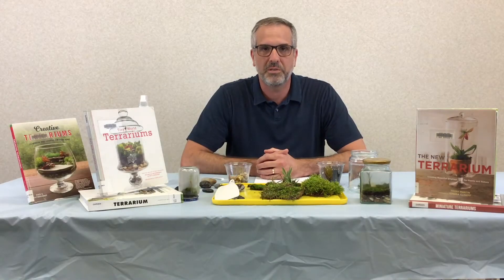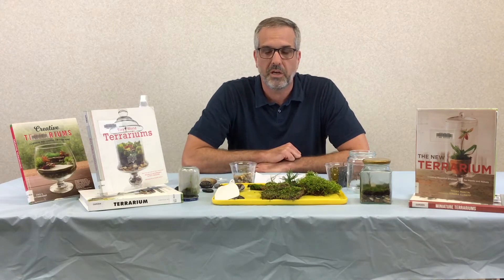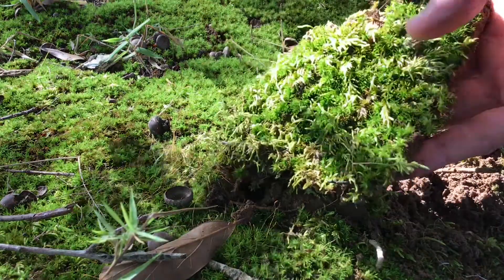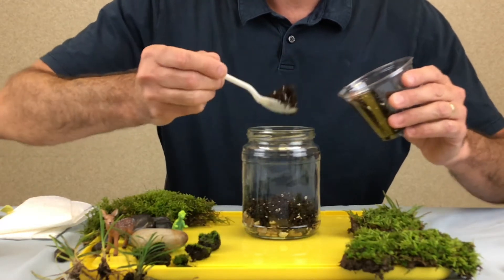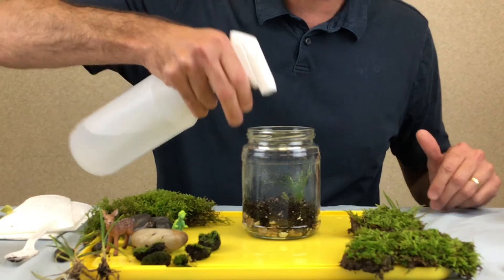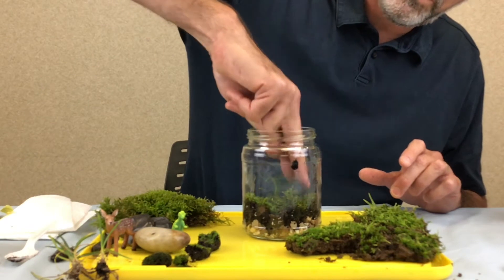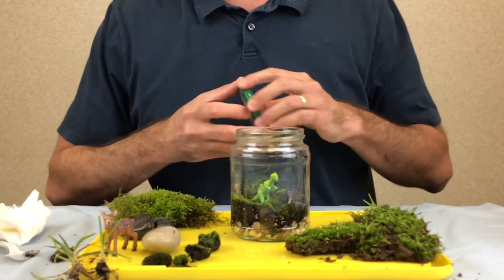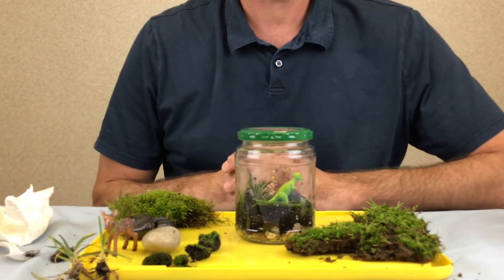DIY Terrariums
Learn to make an enclosed terrarium with items and plants you should be able to find around your home.